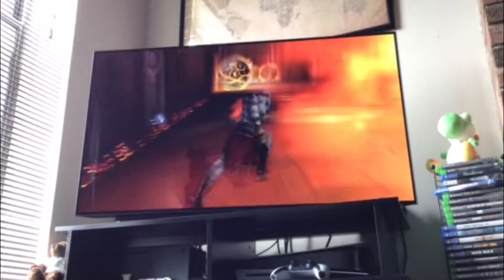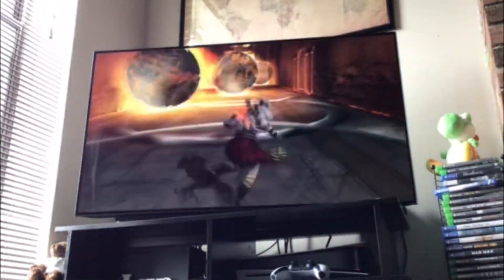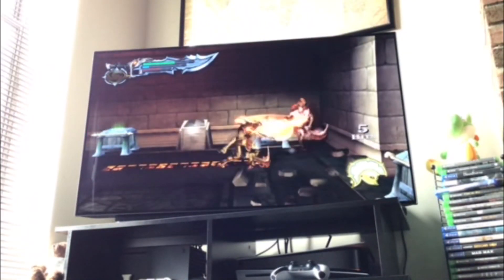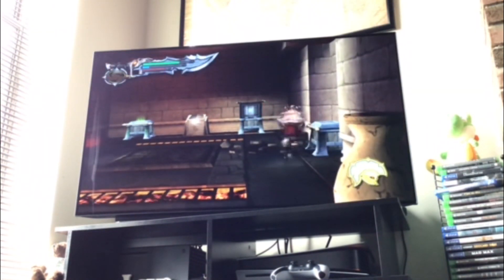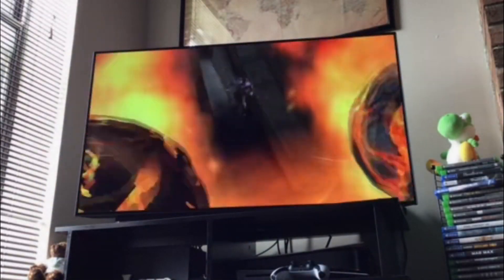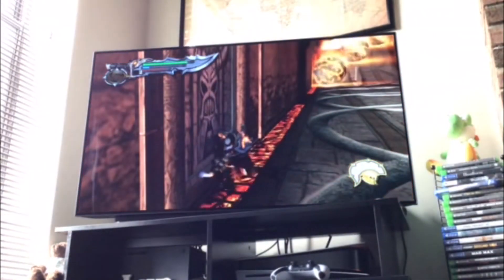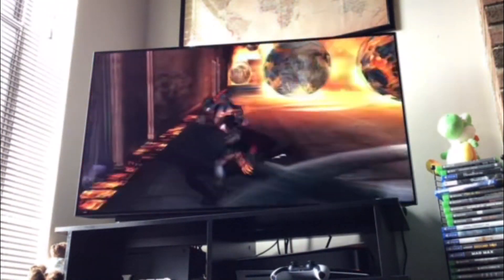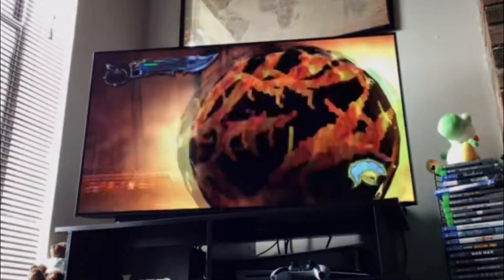God of War - Episode 23